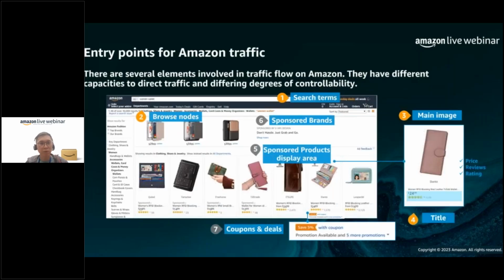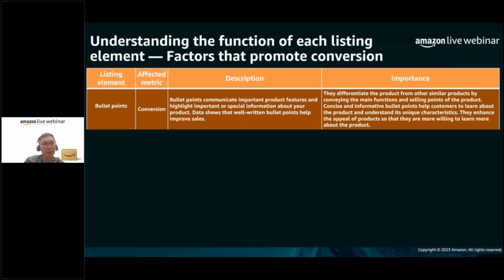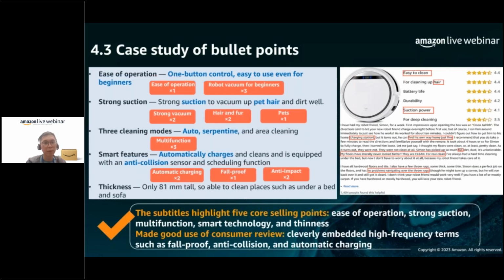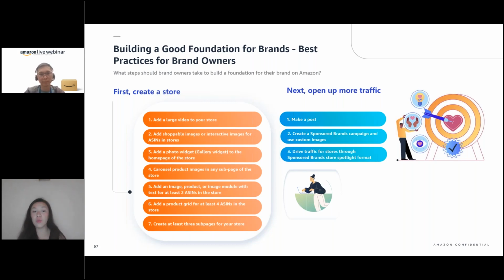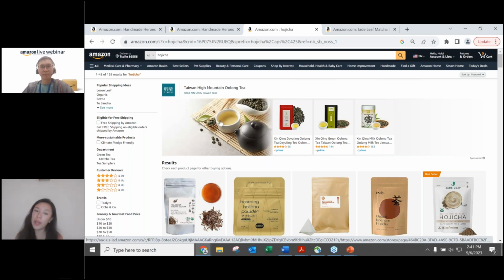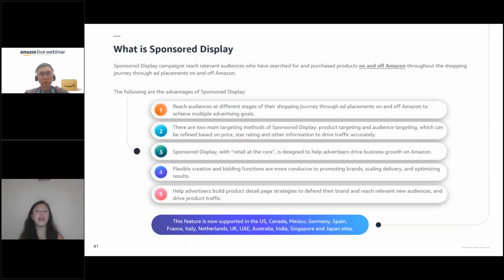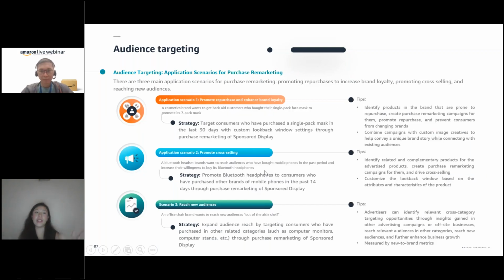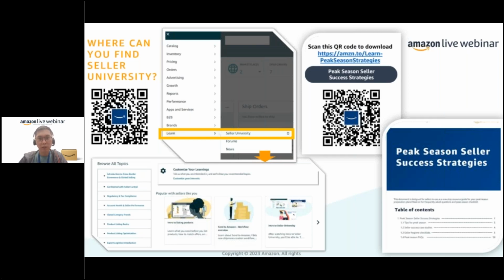Listing Optimization and Amazon Ads | Seller Education Webinars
👋 Need more tips on optimizing your listing? How to increase your sales conversion? What is Amazon Ads all about? Watch this to find out!

❓Recommended audience: All new & existing sellers are welcome!

00:00 Welcome
01:53 Recap on past listing tips
08:04 Other Factors that improve listing further and promote conversion
13:50 Other ways to increase conversion using alternate images
20:20 Other ways to increase conversion using bullet points
25:54 Amazon Ads - Full funnel strategy (SB and SD)
26:59 Brand building foundation
36:04 Intro to Sponsored Brands and Sponsored Display
37:14 What is Sponsored Brands
50:10 What is Sponsored Display
1:11:14 Live Q&A